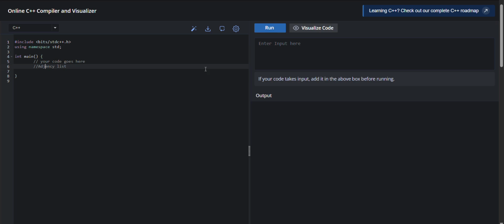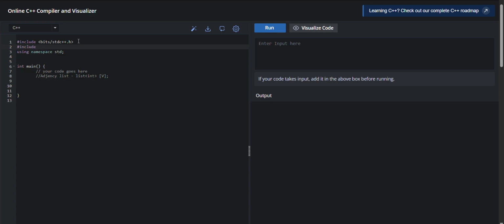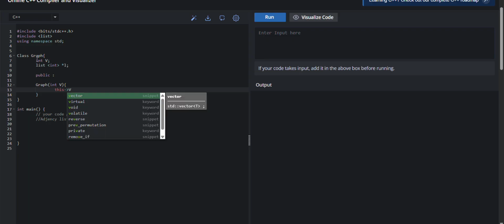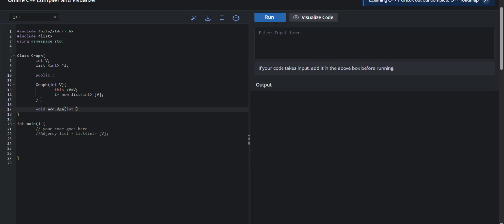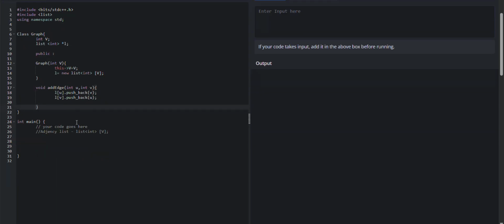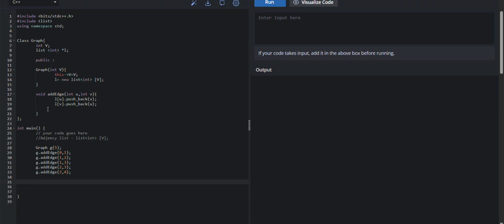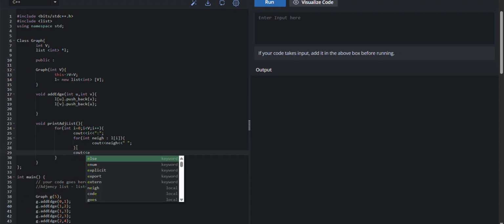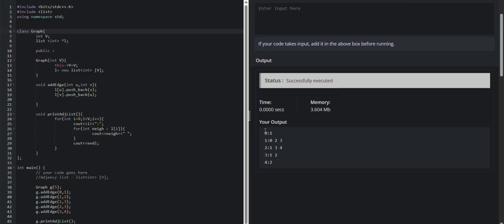Building a Graph - Self Accountability day 1